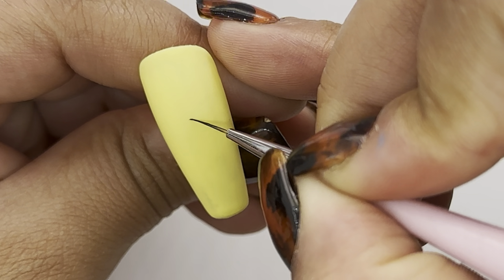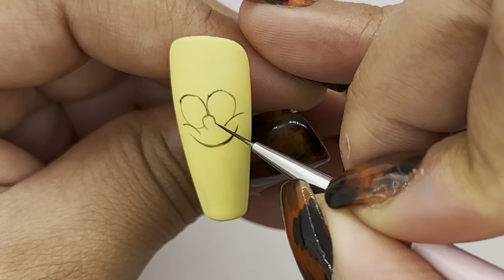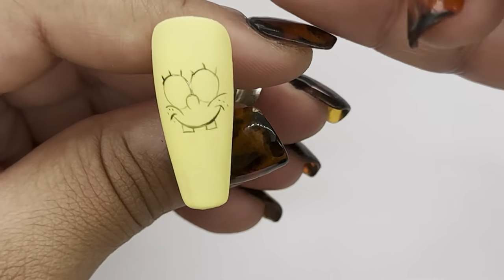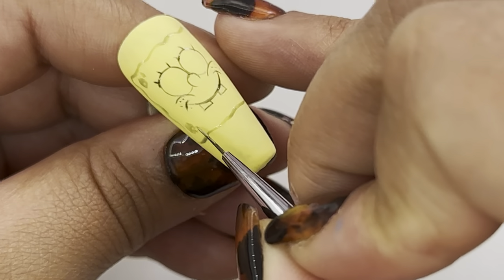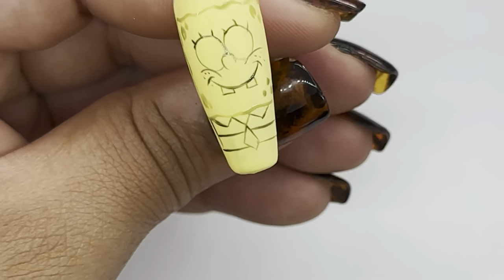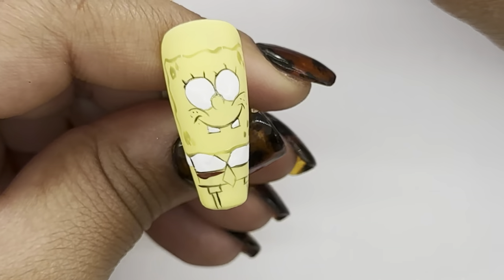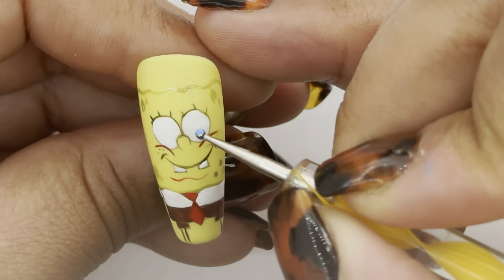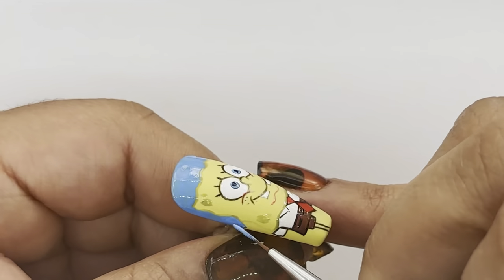How to SpongeBob nail art | step by step tutorial | beginner friendly character design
Today I am going to teach you how to paint SpongeBob step by step!
This is an easy, fun and beginner friendly tutorial that covers everything from line work to filling in the character to make it easy for you to pause when needed and join in 💅

For this tutorial I am using all @glitterbels
Unbelievable gels - citrus, black, white, hotshot, khaki camouflage
Gels - chocolate milkshake, bang on & top coat

Links provided below 👇

Steffi xoxo

Shopping through those links will earn me a commission which will help my channel ♥️
Thanks for your support x

Glitterbels -

Amazon -

Tattoo transfer paper
Xxxl full cover square nail tips
Detailing brushes
Phone stand for YouTube streaming
Ring light
Wireless microphone
Double sided tabs
Nail art display stand

Social media -